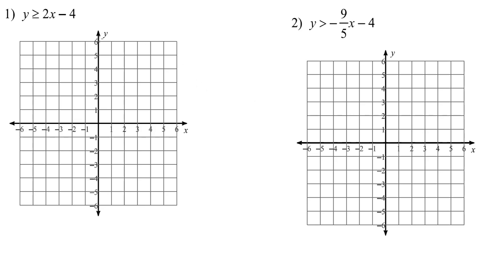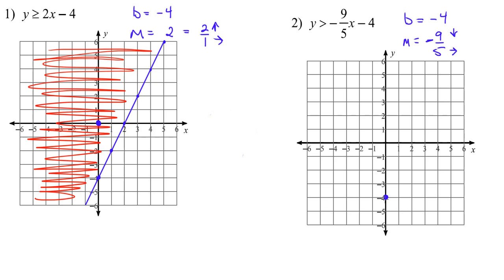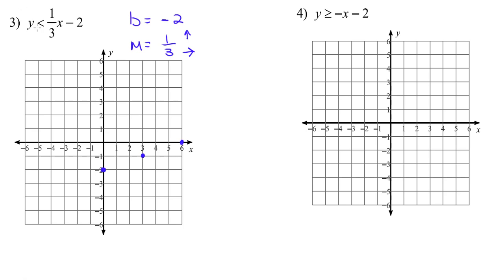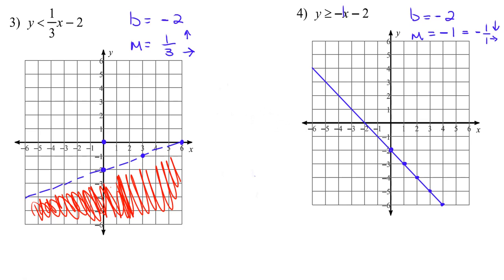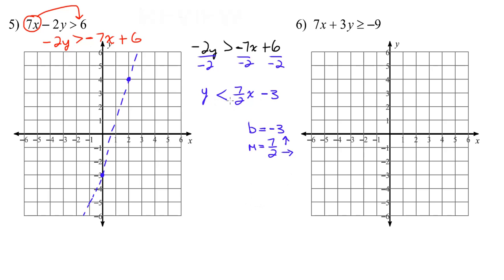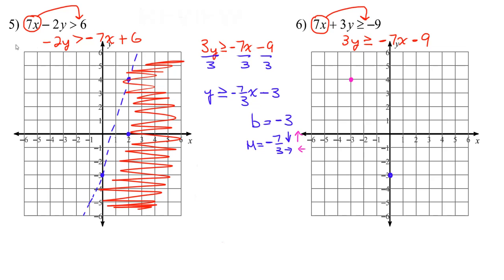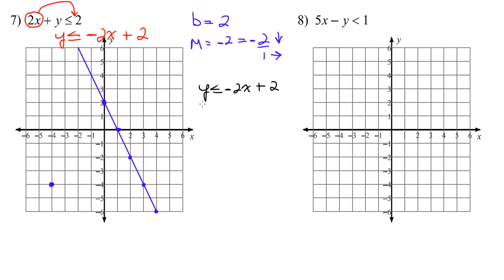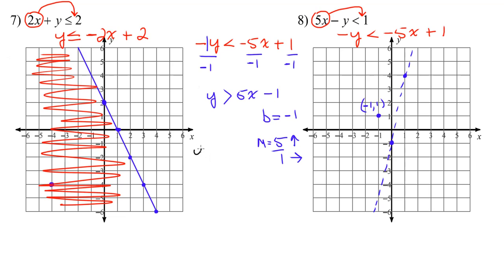Algebra Quiz REVIEW - Graphing Linear Inequalities